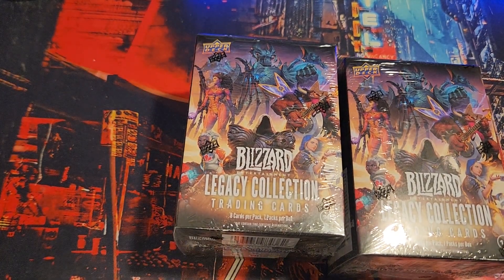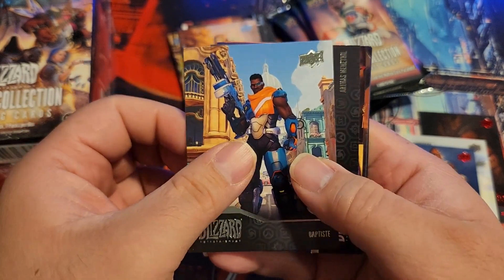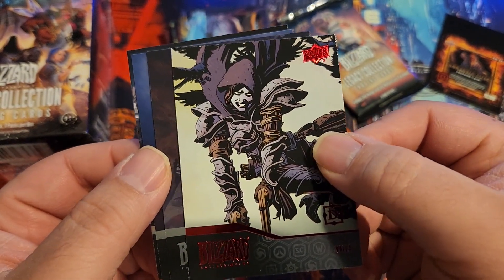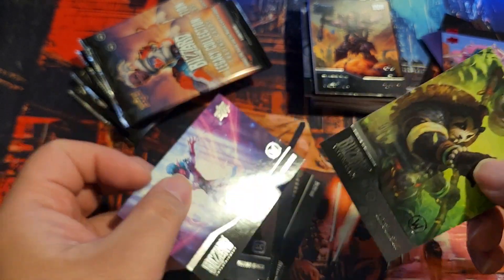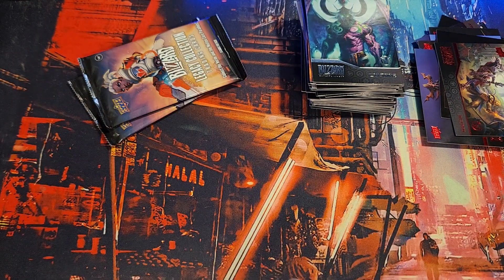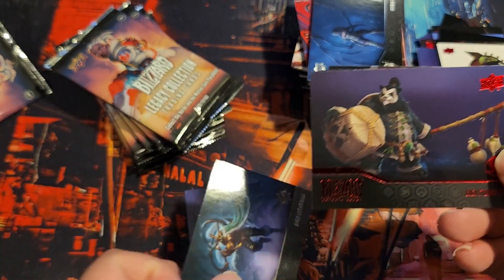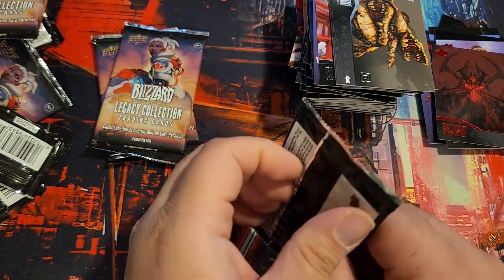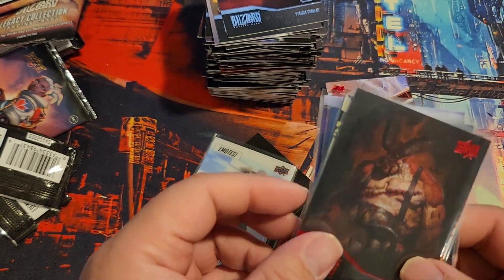Upper Deck Blizzard Blasters x3 - Horde parallel plus Molten Core chase....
Wanted to pull some Horde parallels and maybe try to get a Molten Core parallel which are only found in Blasters. Fingers crossed.